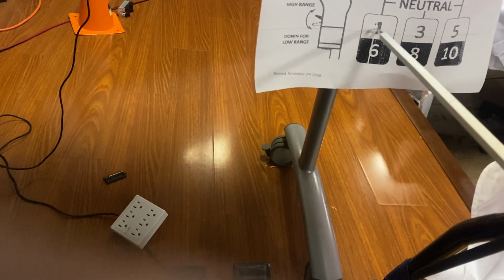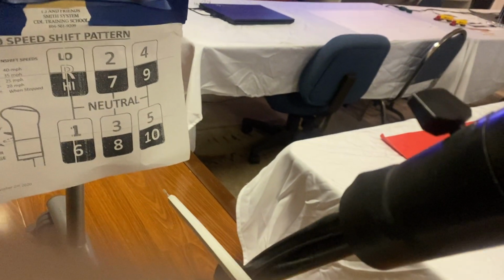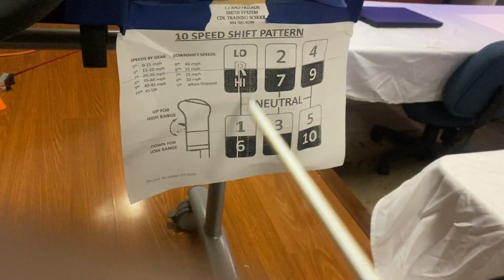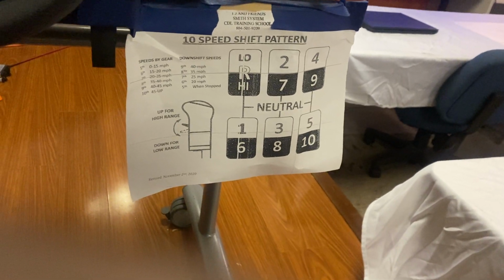HOW TO SHIFT A 10 SPEED MANUAL TRANSMISSION TRUCK BY TJ OF TJ & FRIENDS SMITH SYSTEM CDL TRAINING